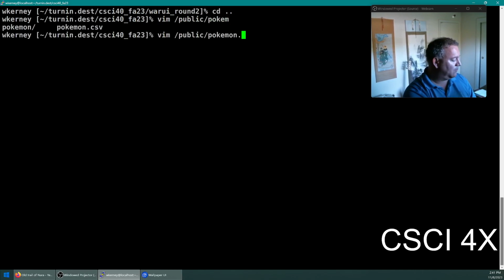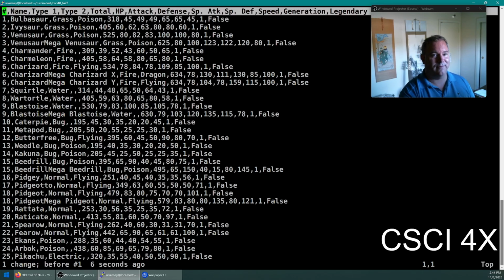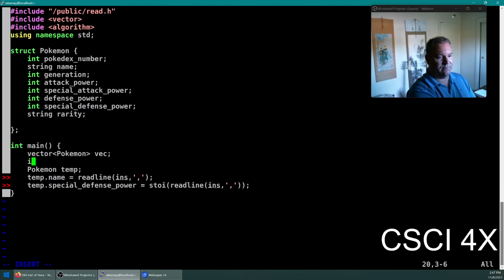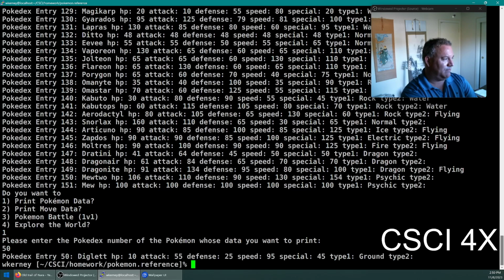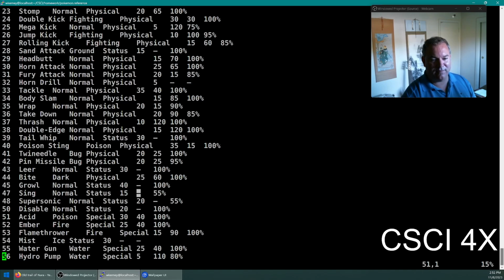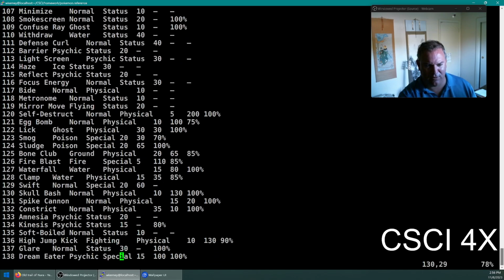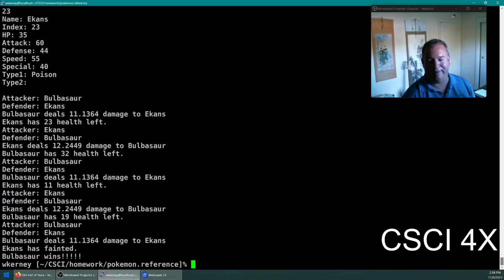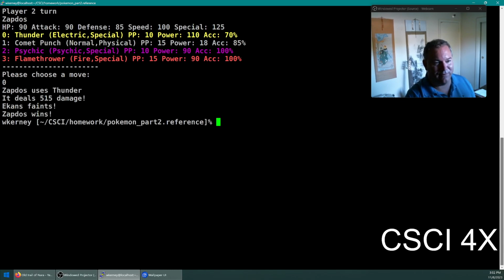Lab Time Week 14: Parsing Pokemon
For your next homework assignment you must parse two files:
A CSV file containing all Pokemon up through Gen 6
A tab-separated file containing all Moves through Gen 1